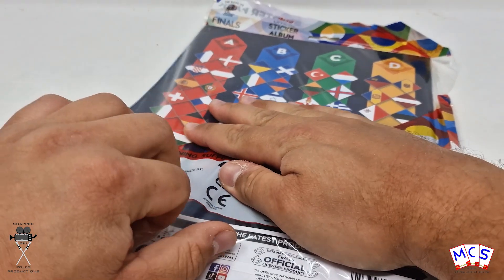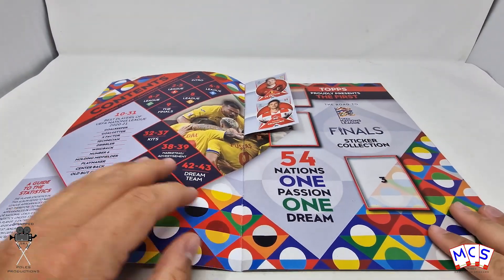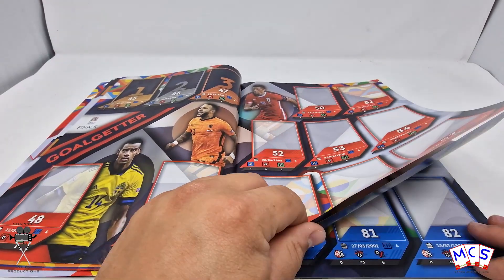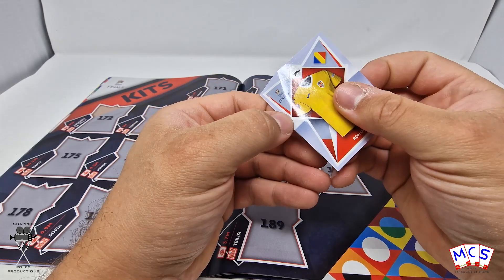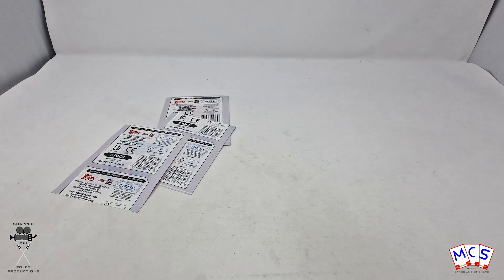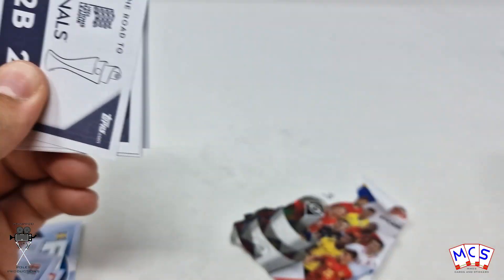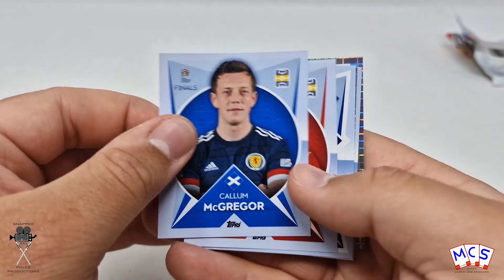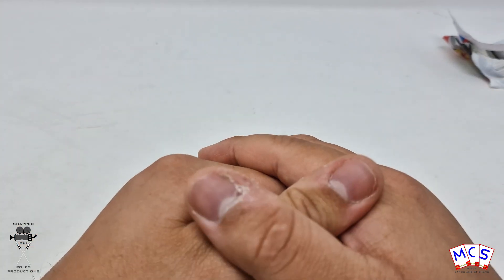UEFA Nations League Stickers - Opening a STARTER PACK - Mikes Cards and Stickers # 554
Today we open up a starter pack for the UEFA Nations League sticker collection!